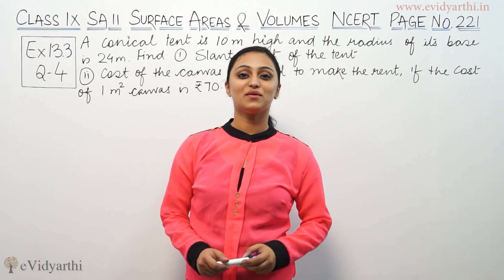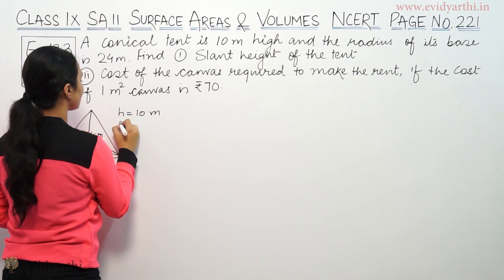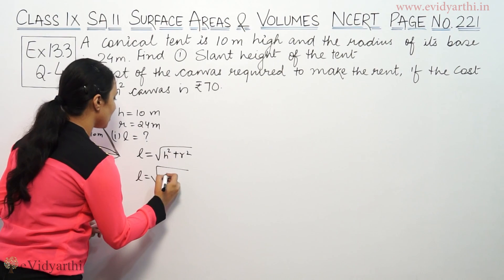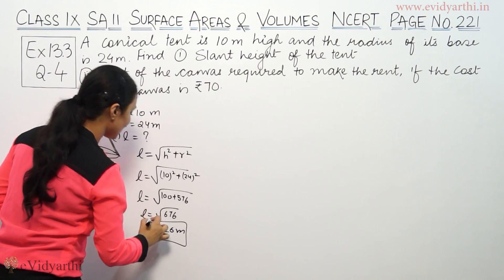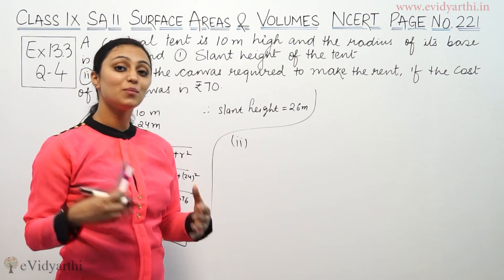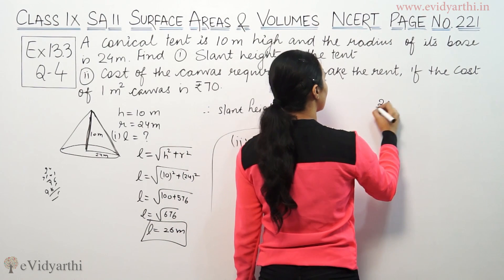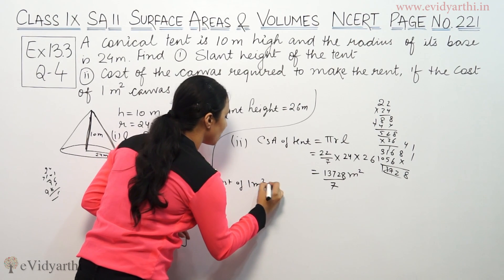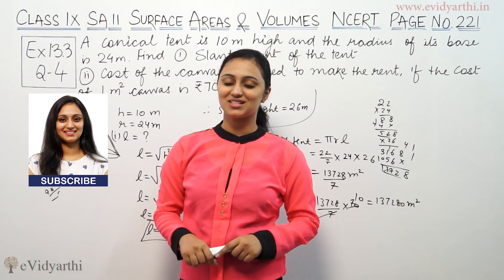Q 4, Ex 11.1, Page No 141, Surface Areas & Volumes - NCERT Class 9th Maths, New Syllabus 2023 CBSE